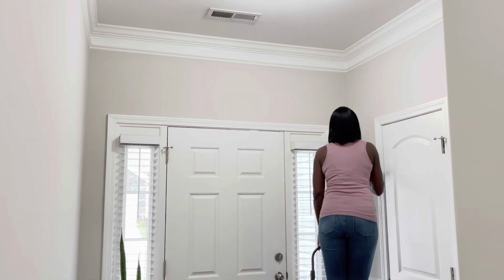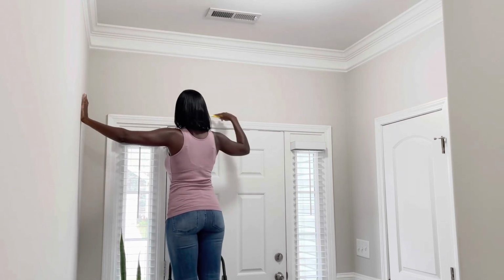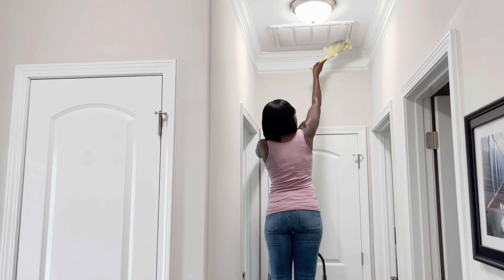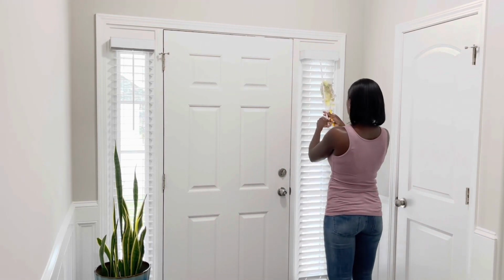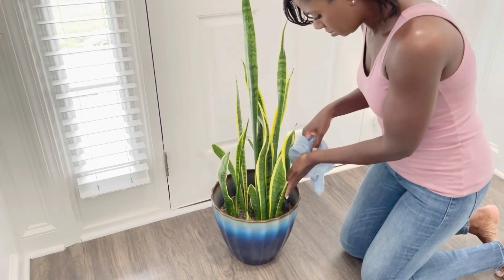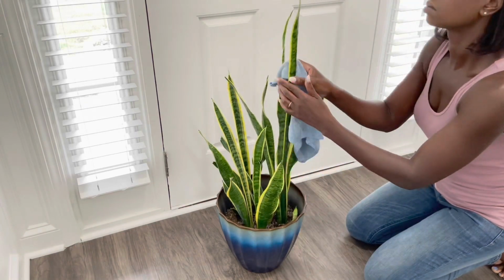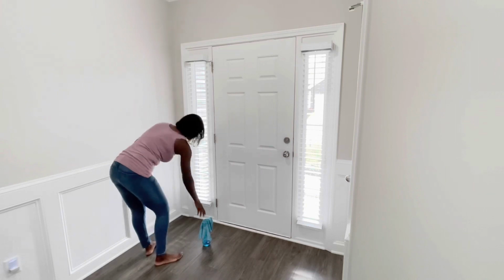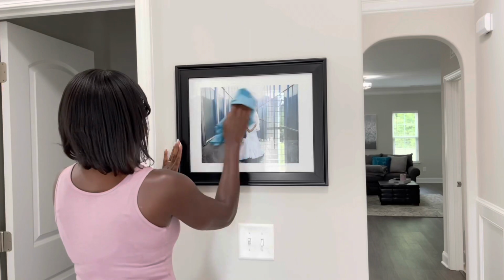*NEW* CLEAN WITH ME! / ENTRYWAY CLEANING MOTIVATION / MVMT Watch Review / Crystal Renee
I appreciate you all so much for watching my new clean with me! Today, I am bringing you some entryway cleaning motivation! What are you cleaning? This video is also a collaboration with mvmt. So exciting! Now let’s get some stuff done!!! 😬

I talk about MVMT @ 8:31 and then we get back to cleaning.

Say “hi” in the comments and let me know if you liked my video! 🤗

*This video is intended for adults however it is family friendly.*

This channel is about being motivated and staying positive! Be kind!
💜Crystal